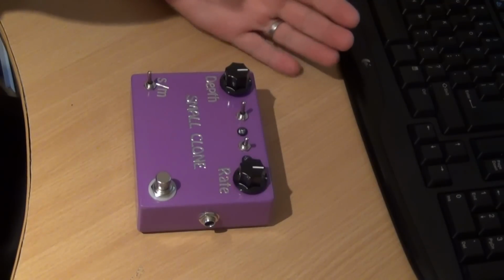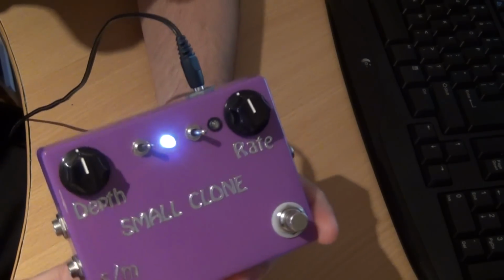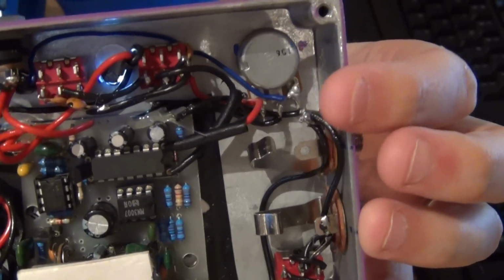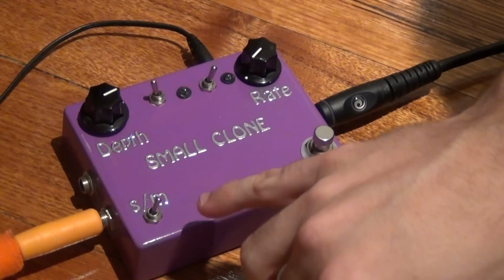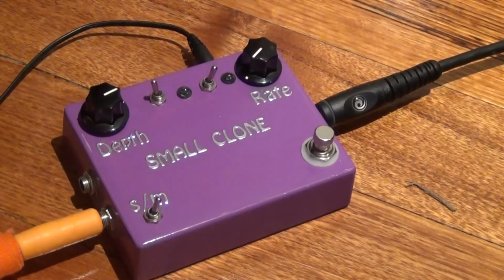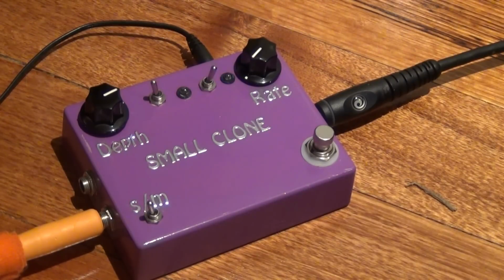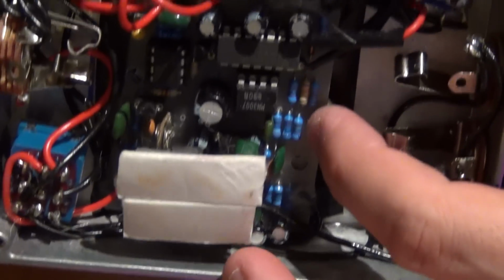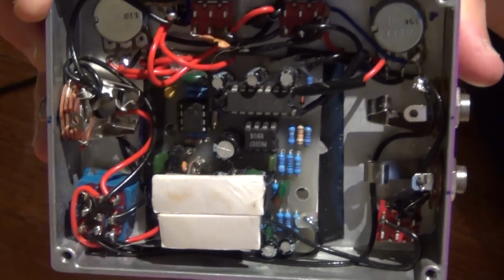Build Report: Stereo Small Clone with Mods